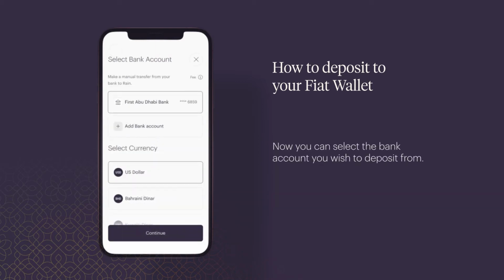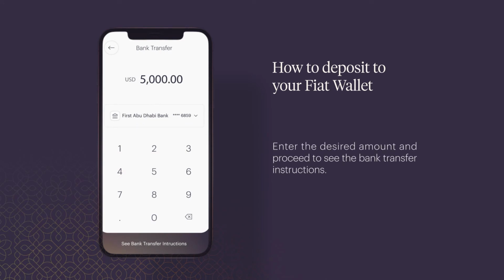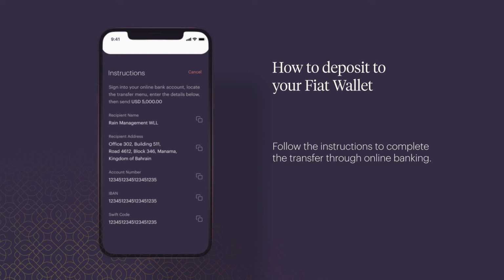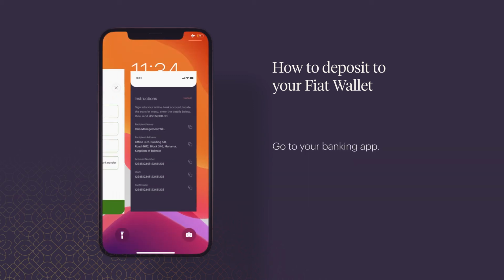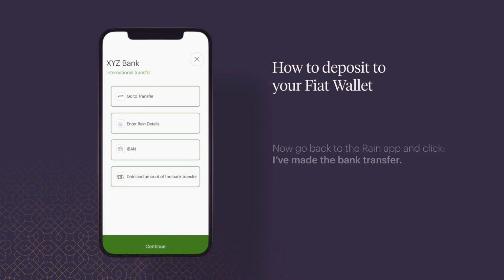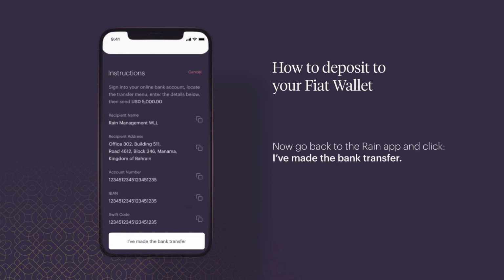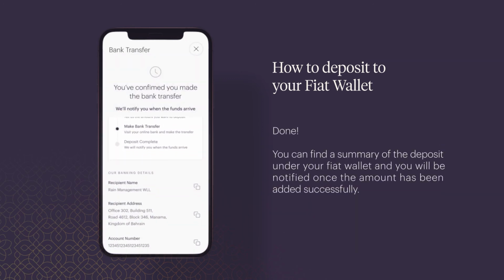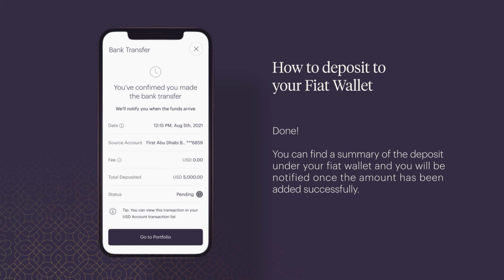How to deposit to your local wallet on Rain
This video is a step-by-step guide on how to deposit from your bank account to your local wallet on the Rain App.

Note: the account you deposit form has to be previously added to your Rain account.